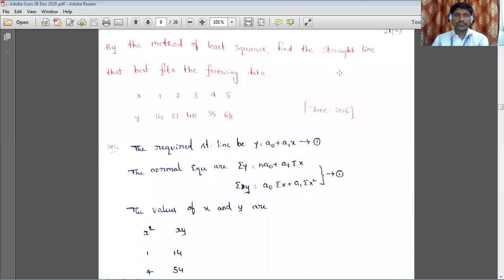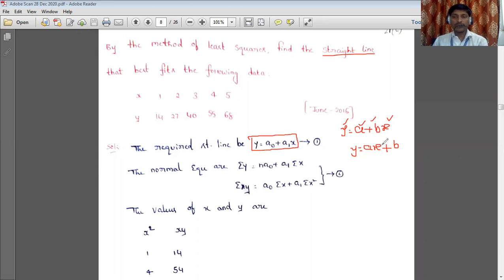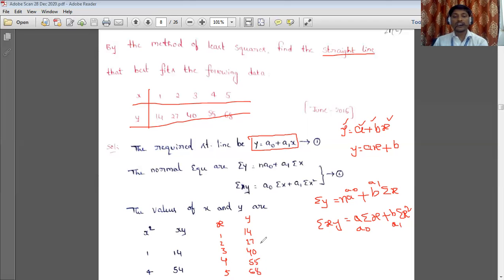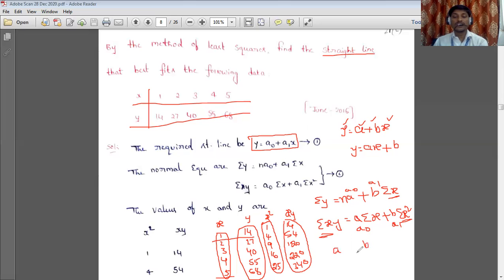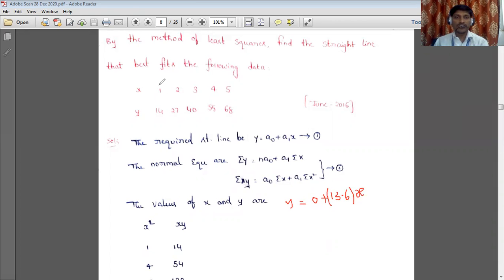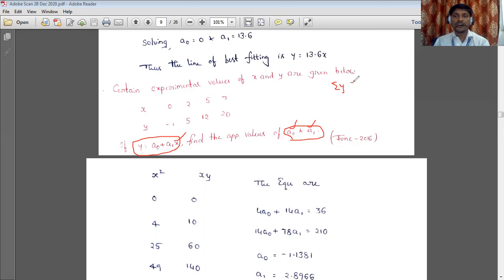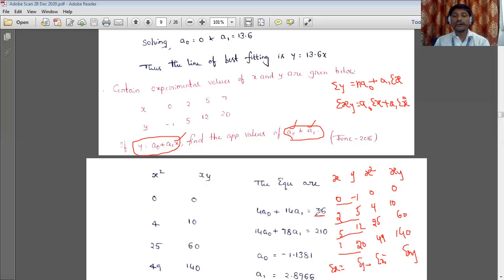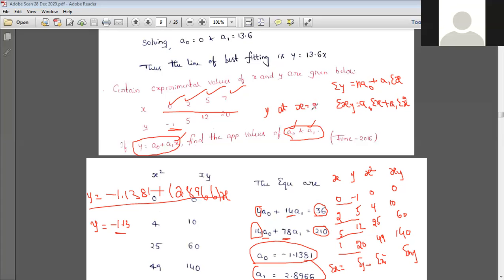fitting a st line problems